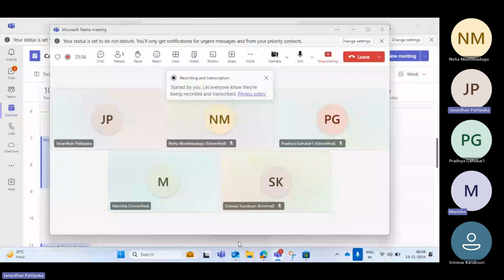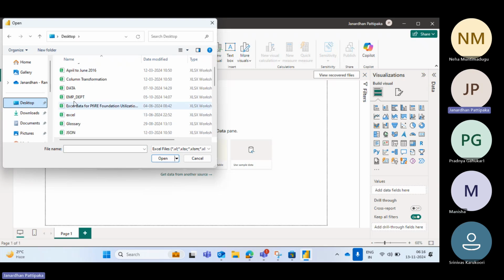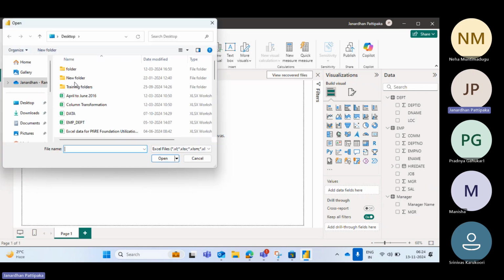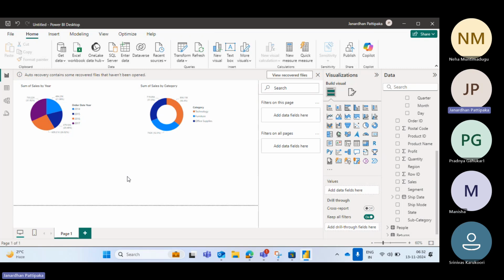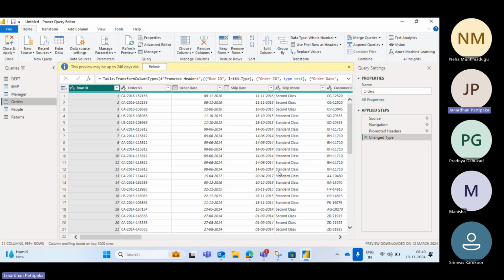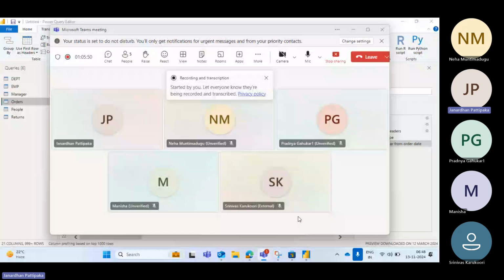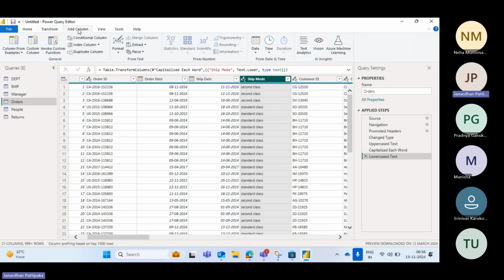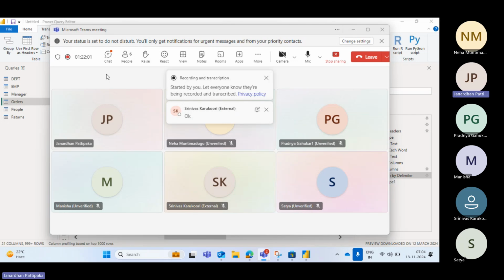Power Query first class Nov 13th, 2024 (Weekday batch)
Power query first class of Weekday batch (Nov 13th, 2024)